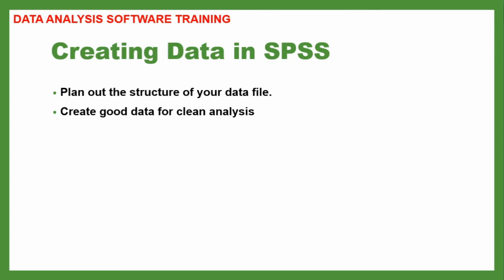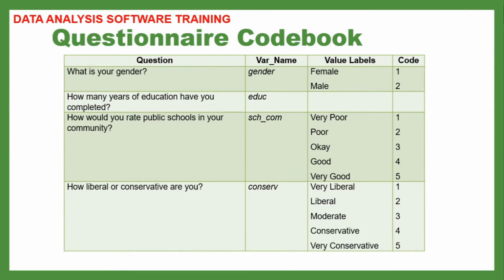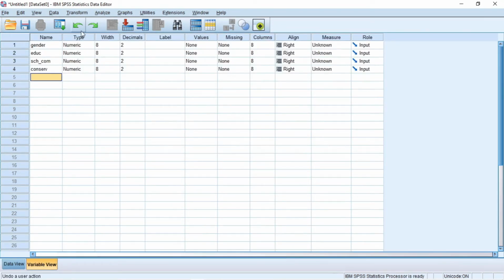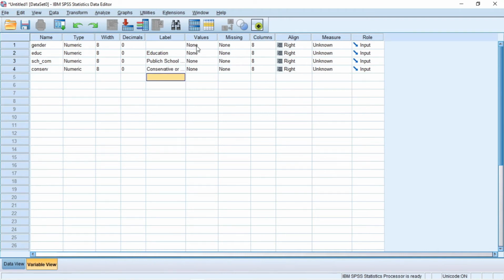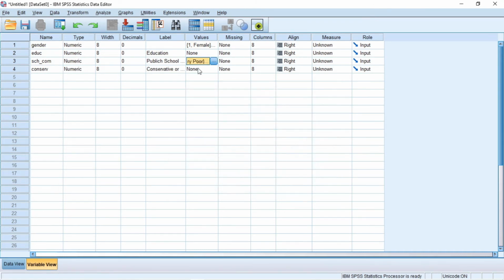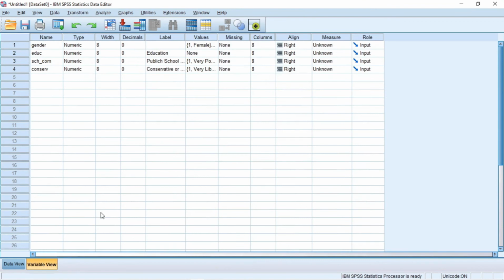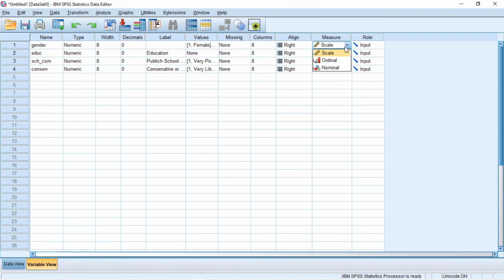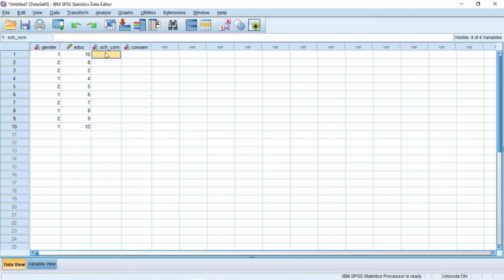Creating and Entering Data into SPSS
IBM SPSS Statistics Software (“SPSS”) is a very powerful tool that is used in the Social Sciences, Natural Sciences, and the Business world; for conducting just about any type of data analysis. Truly, DATA ANALYSIS IS THE LANGUAGE OF RESEARCH; and we cannot do away with data analysis as far as research is concerned. Lessons are structured to make data analysis more comprehensible and less toxic.

This video explains how to create your own data file, code and enter the data into SPSS.

This channel is created to TRAIN EVERYONE on all software for data analysis. The software under consideration include but not limited to MICROSOFT EXCEL, SPSS, STATA, EVIEWS, R-PROGRAMMING, MATLAB, and PYTHON PROGRAMMING. Microsoft Excel begins in this channel for now. The channel considers all levels from beginner to advanced, and even for freelancing.

You can make suggestions in the "Comments" section on how to improve the channel and even which software you wish I make videos on.